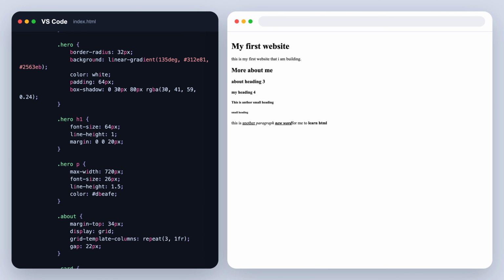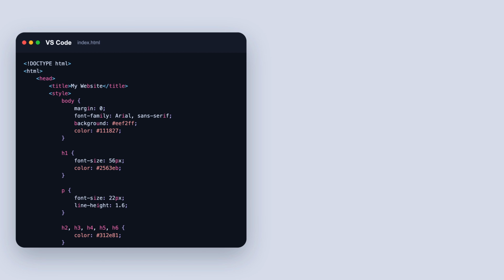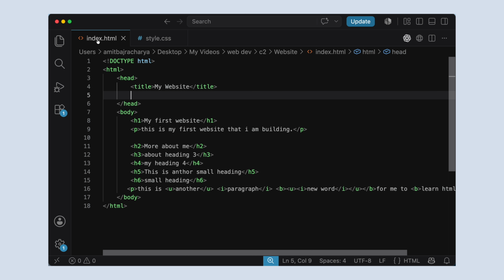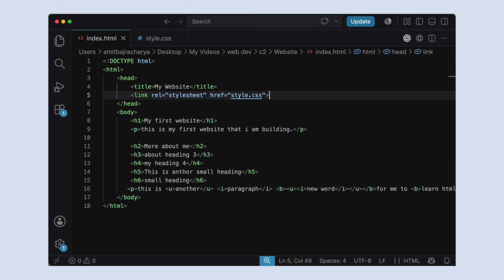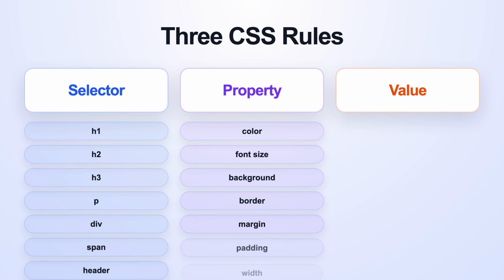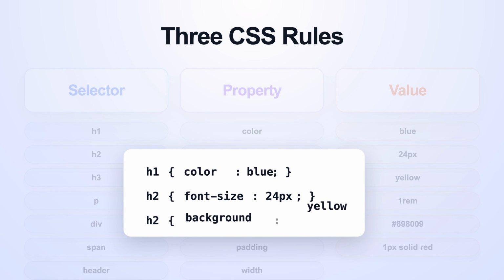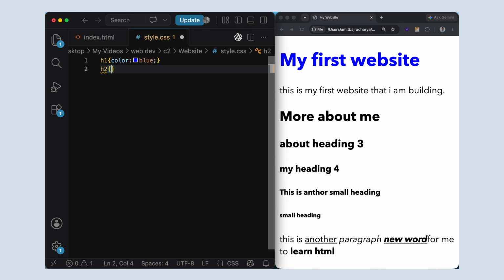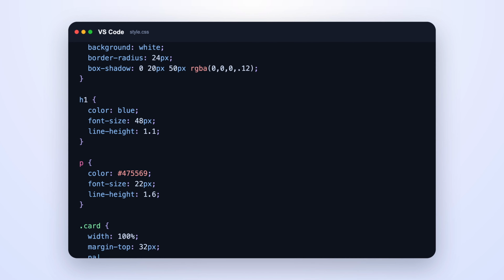Chapter 3: Getting started with CSS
In this lesson, you’ll learn the fundamentals of CSS and write your very first CSS rule. We’ll create a CSS file, connect it to our HTML page, and understand how selectors, properties, and values work together to style a webpage.

This video is part of my complete HTML & CSS course for beginners, where you’ll learn web development by building real websites step by step instead of memorizing hundreds of tags and properties.